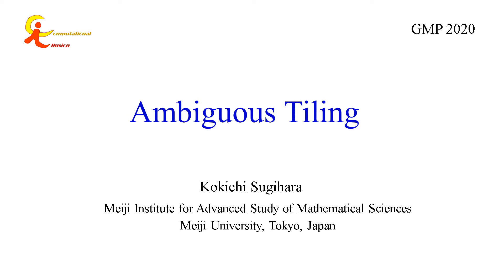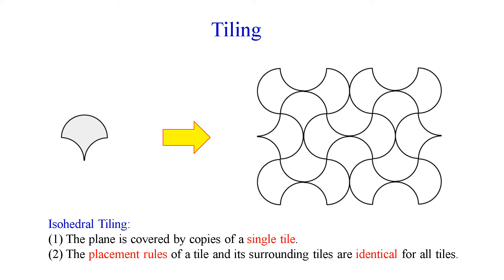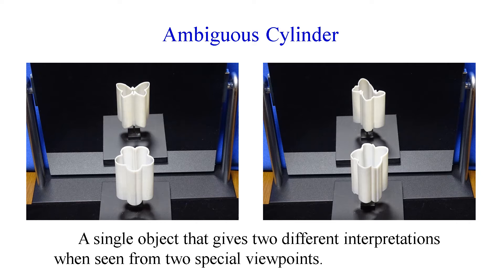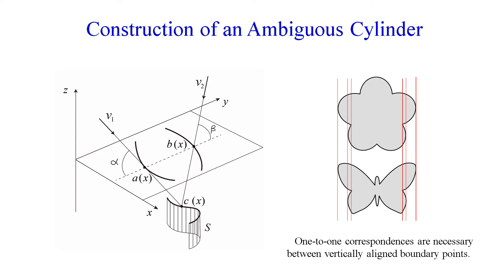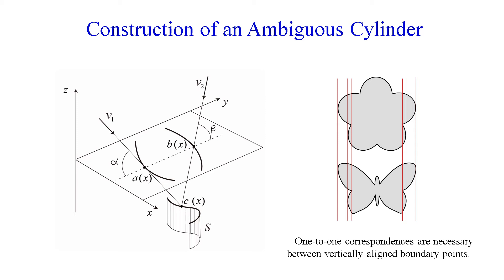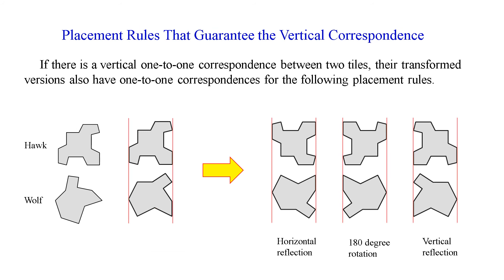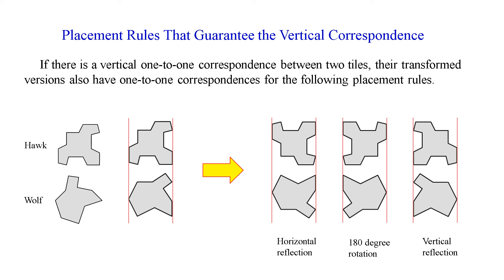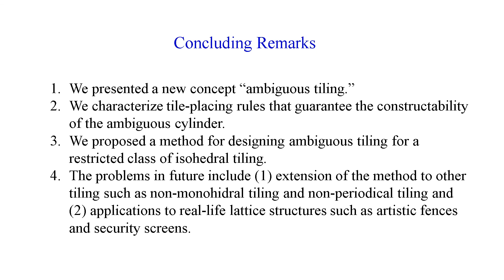GMP 2020: Ambiguous Tiling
This is my talk at GMP 2020 Remote Conference, September 23, 2020.
Title: Ambiguous Tiling
Author: Kokichi Sugihara (Meiji University)
Anstract: We propose a new concept “ambiguous tiling”, which is the combination of tiling art and ambiguous cylinders. Tiling art is an artistic pattern consisting of copies of one or a few kinds of tiles which cover the whole 2D plane without gaps or overlaps. Escher’s regular-division artworks are typical examples. There is a strong condition for figures to be used as the tiles for tiling. On the other hand, ambiguous cylinders are 3D solid objects that give two quite different appearances when they are seen from two specific viewpoints. There is also another strong condition for a pair of figures to be satisfied to realize the ambiguous cylinder. In this paper we find figures that satisfy both of the conditions and so we can create 3D objects which give two different tiling patterns when we see them from two specific viewpoints. We first give a necessary and sufficient condition for a pair of tiling patterns to be created as the ambiguous cylinder. This condition is theoretically correct but not practically useful. So we next consider special type of tiling for which we can design the ambiguous tiling relatively easily.